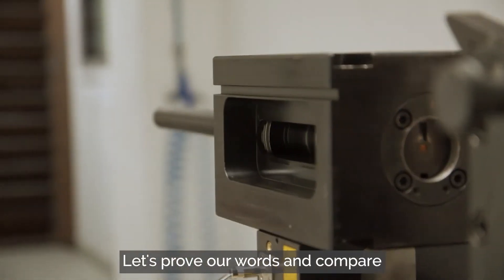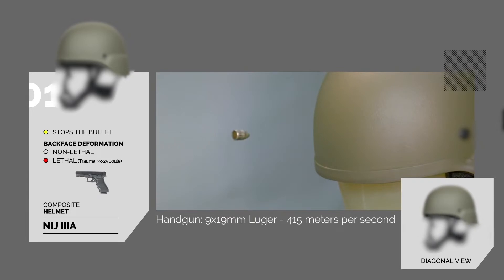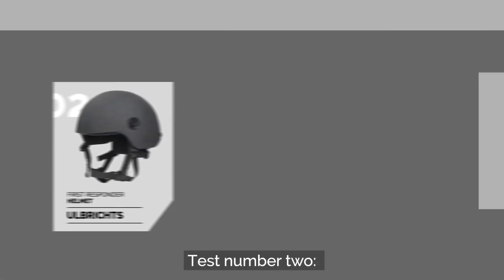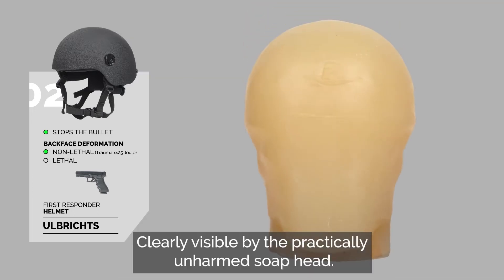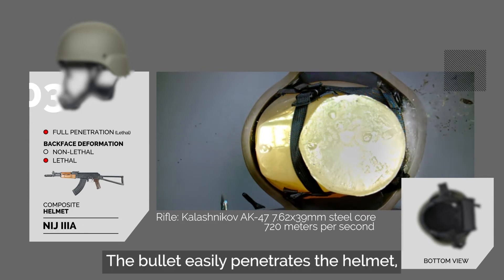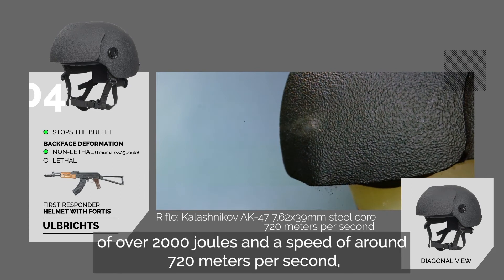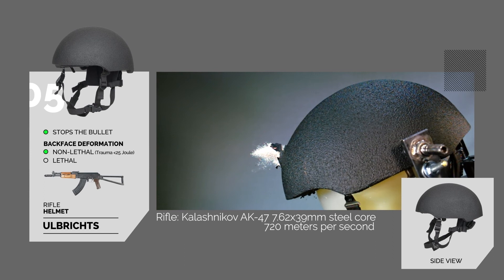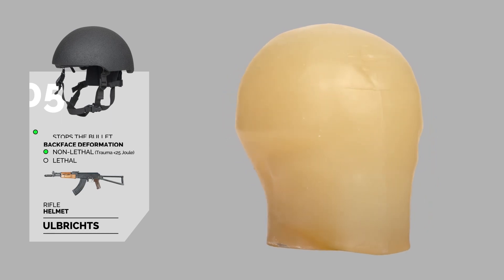Lab Testing Complete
See here how true protection saves lives – Ulbrichts helmets do not just stop handgun and rifle ammunition, they also prevent a severe backface deformation leading to lethal brain trauma